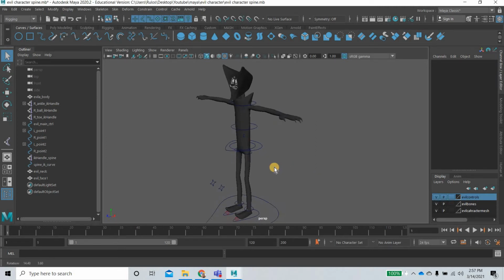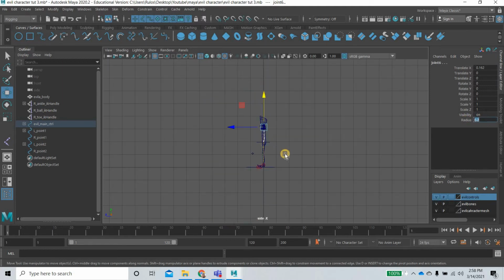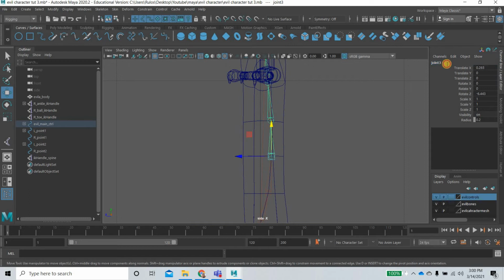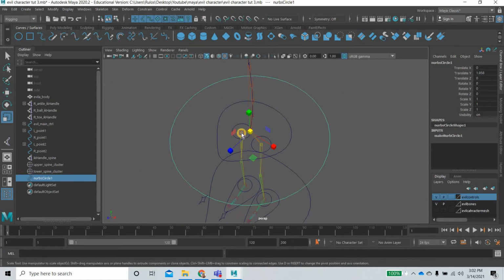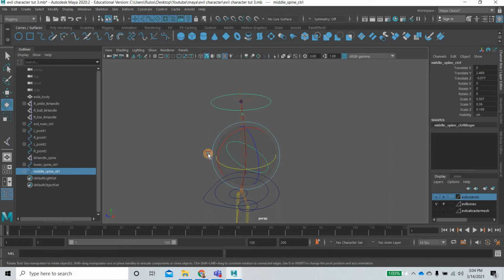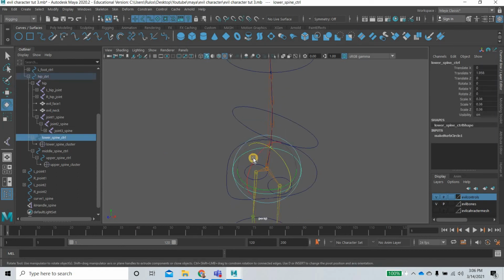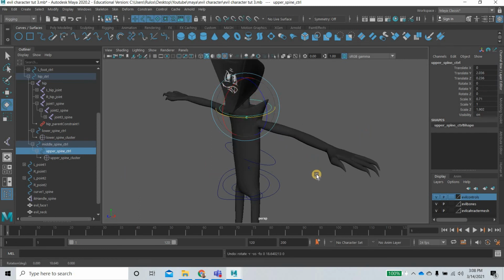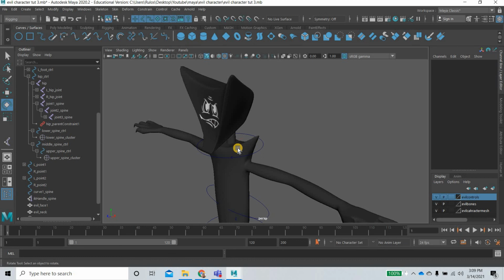Maya 2020 Spine rigging and controls - part 3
In this tutorial we will look at how to create spine setup for the character in maya 2020.
1. How to create bones for the spine
2. how to add spine ik
3. how to create clusters and create controllers and parent them to the controllers
4. How to setup the twist contorl for the upper spine.
5. rebind the skin to test the rig.

Part 4 - Head and neck setup -
Part 5 - Hand setup -